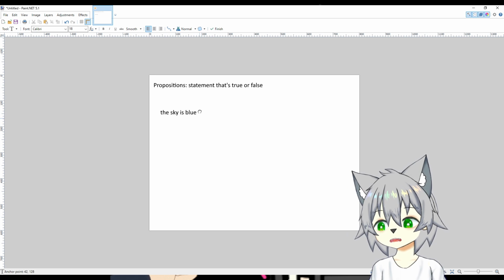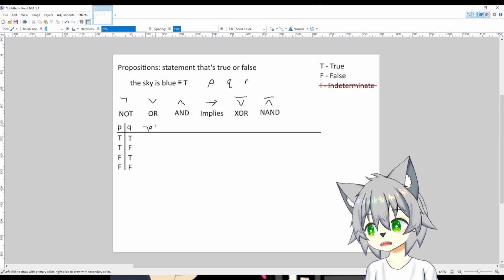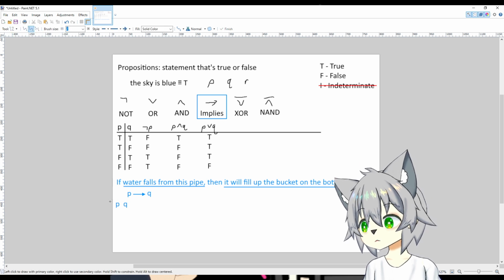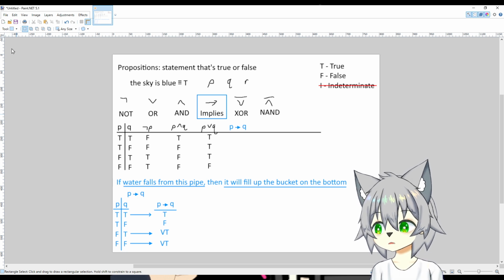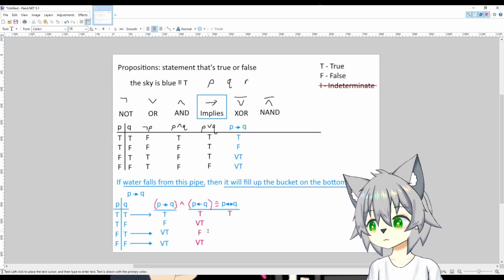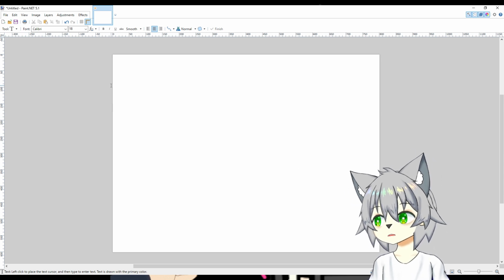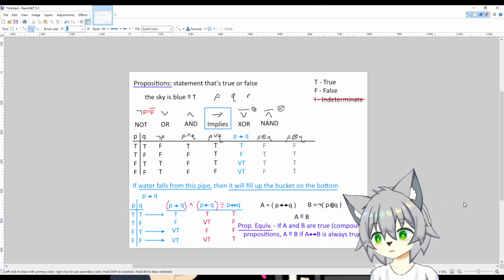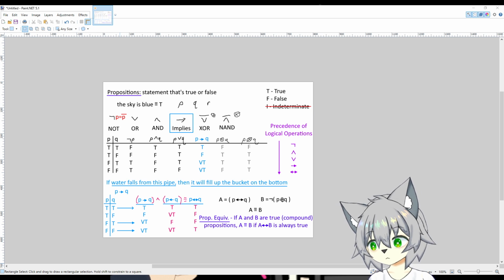Scuffed Introduction to Discrete Math - Propositional Logic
I teach you what propositions are, how to represent them with variables, the operations we can apply them on, make truth tables, what vacuous truth is, describe abstract representations of logic in natural language, talk about equivalences, and mention the order of operations for logic operators and functions.